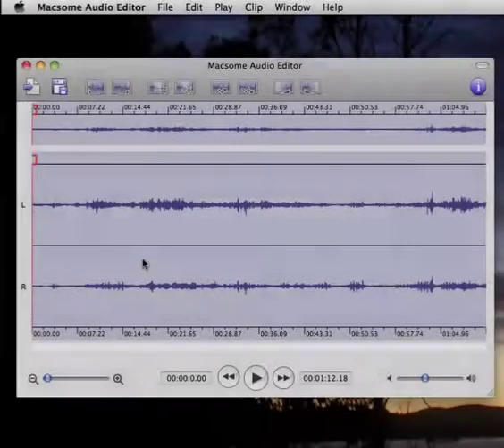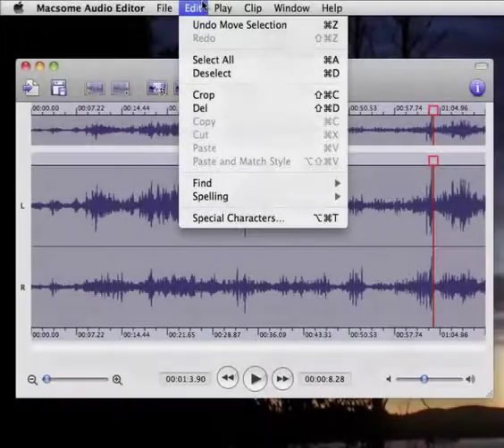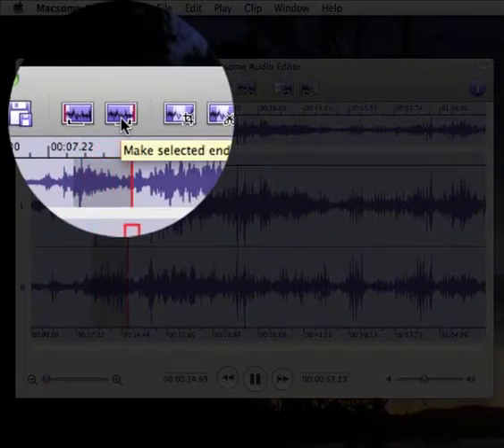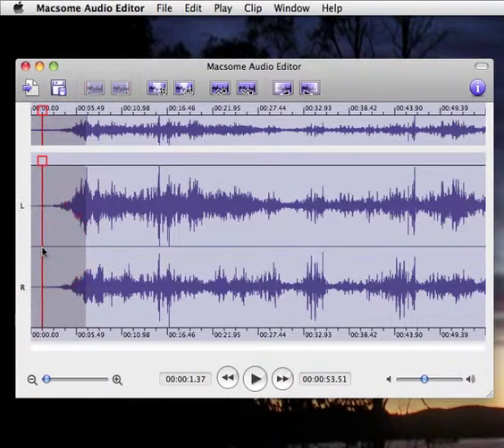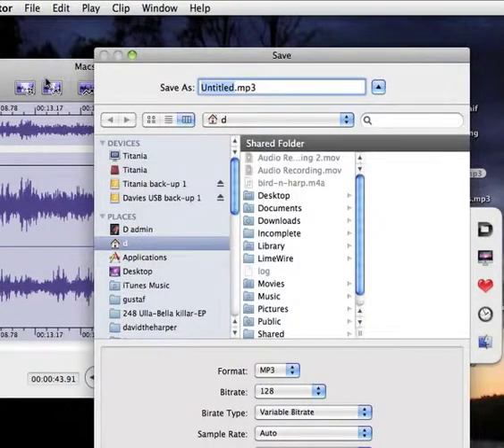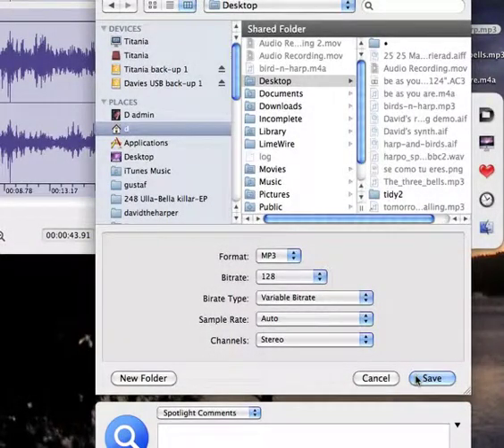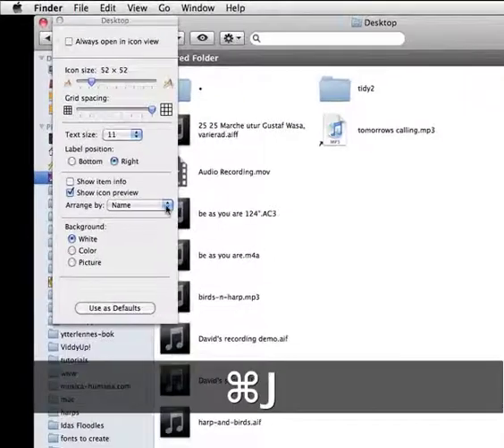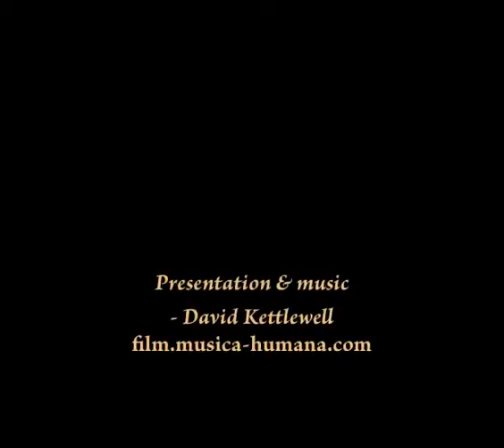Recording & editing audio for free on a SnowLeopard Mac - 2 of 2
Step-by-step using QuickTime Player 7 and MacSome's Audio Editor; presentation and music - David Kettlewell